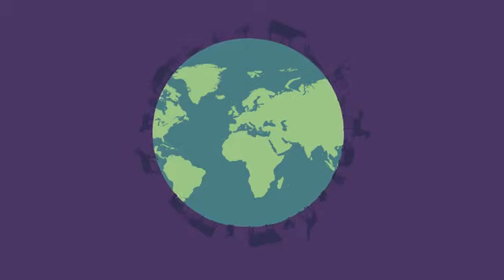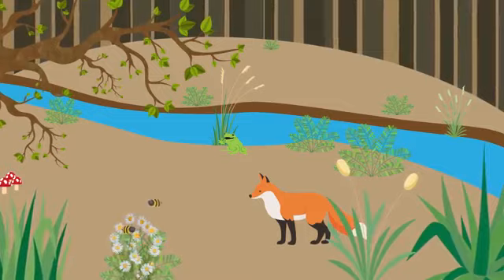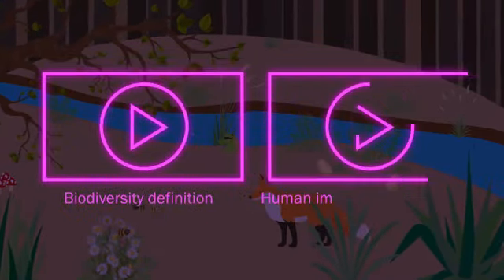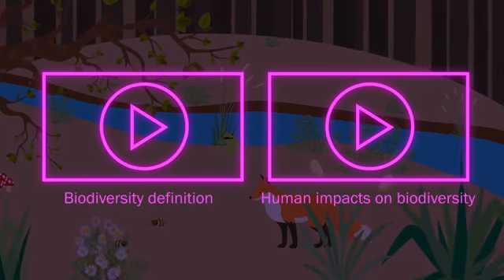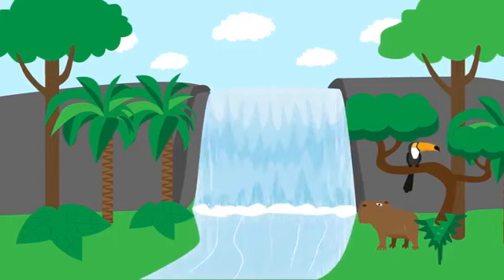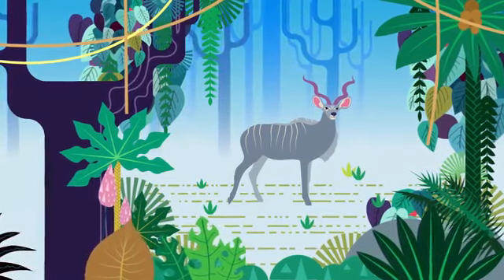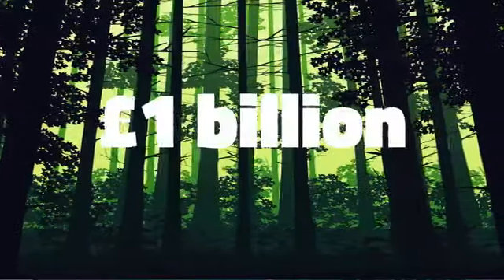ಜೈವಿಕ ವೈವಿಧ್ಯತೆಯ ಪ್ರಾಮುಖ್ಯತೆ biodiversity